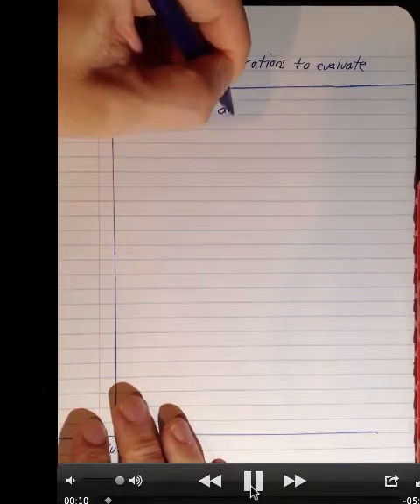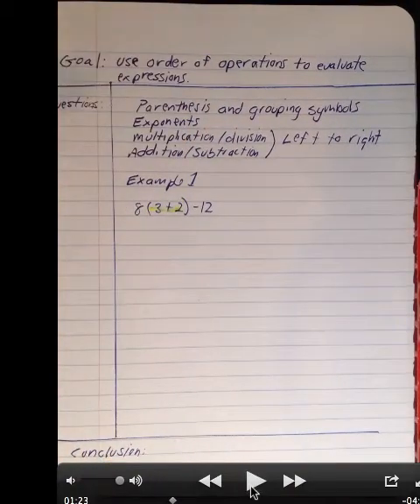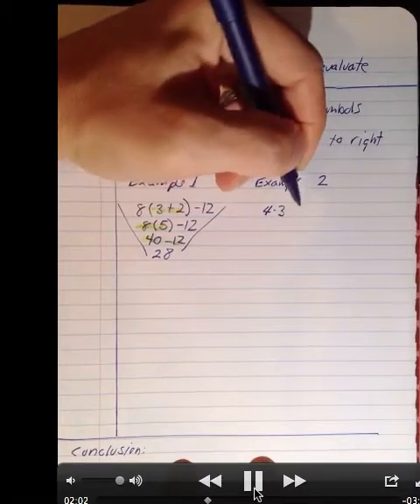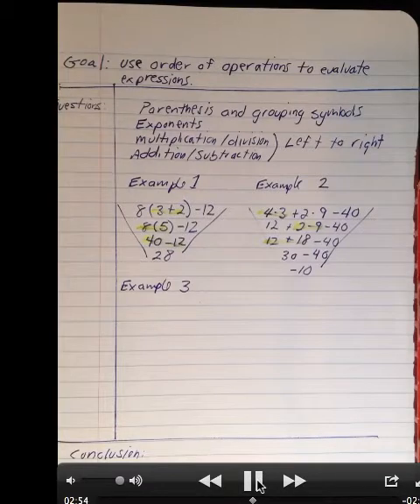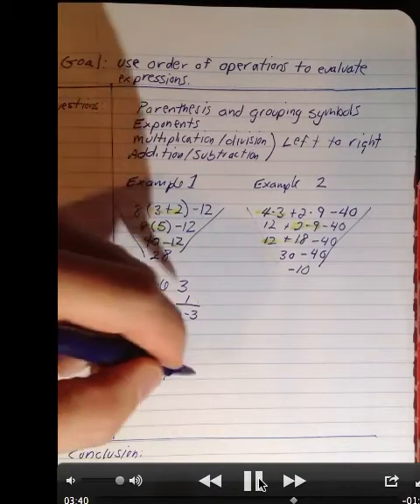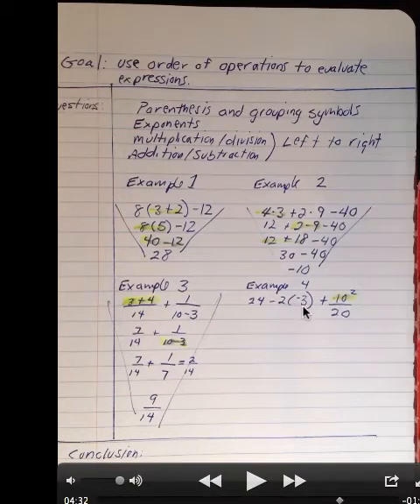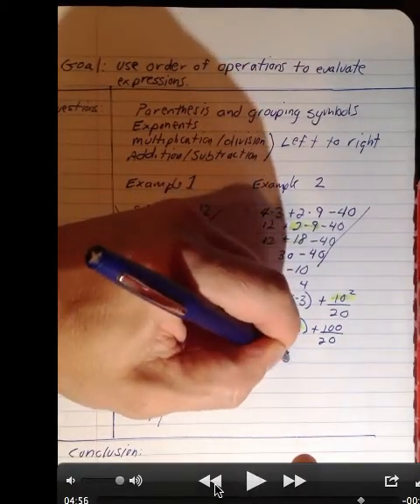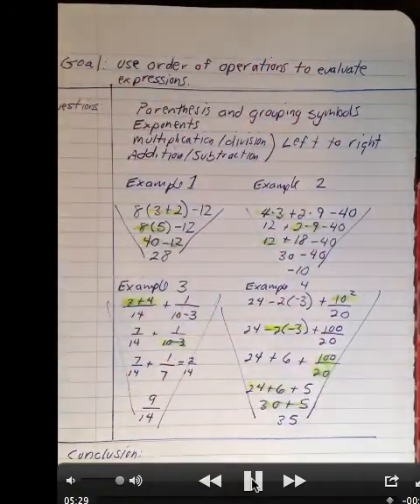Order of Operations